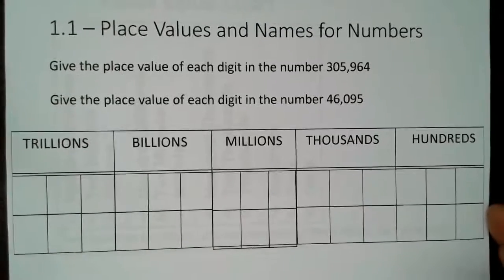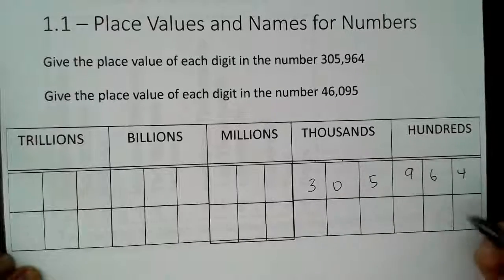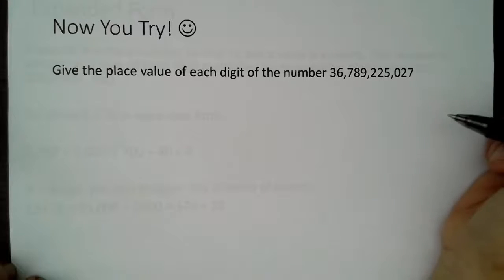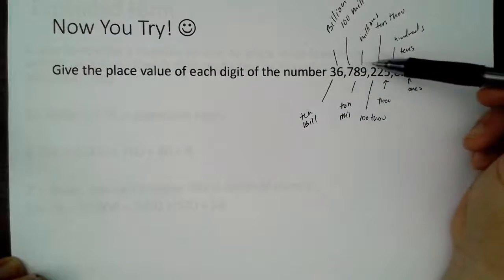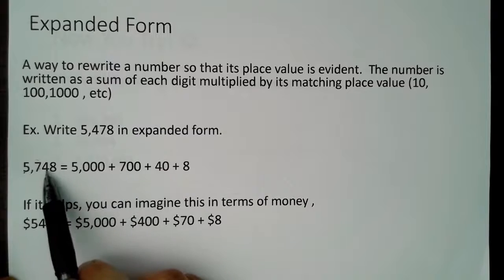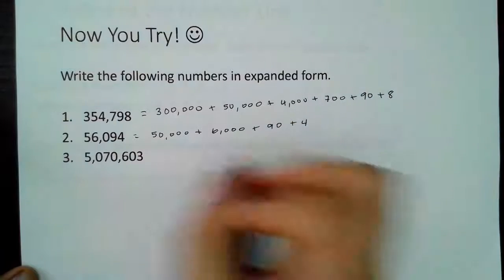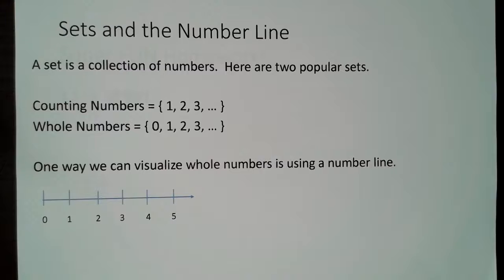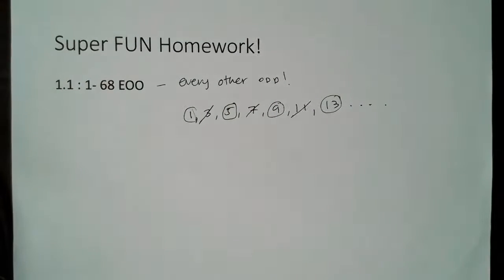Section 1.1 Place Values and Names for Numbers